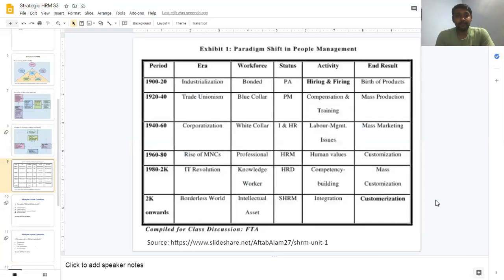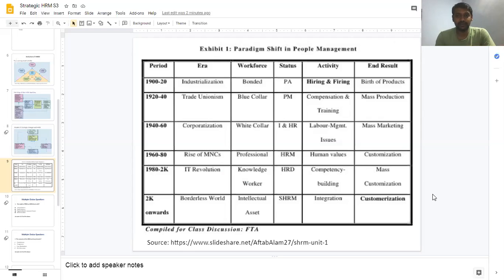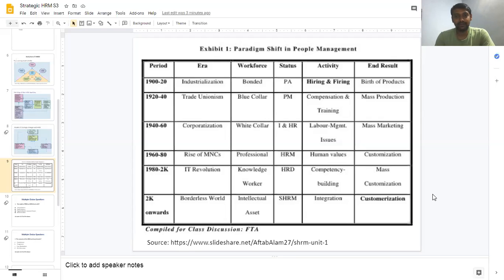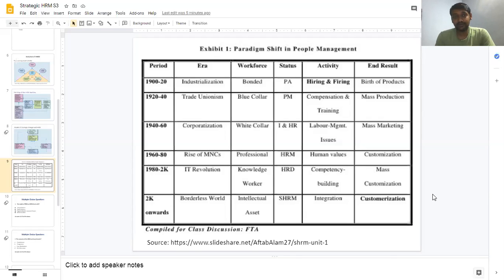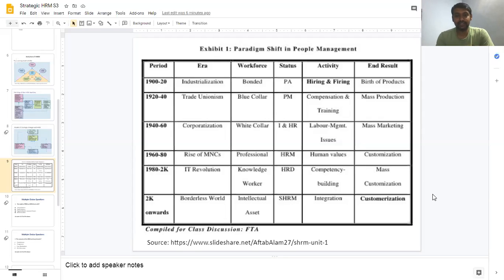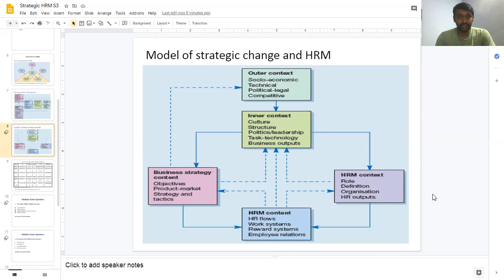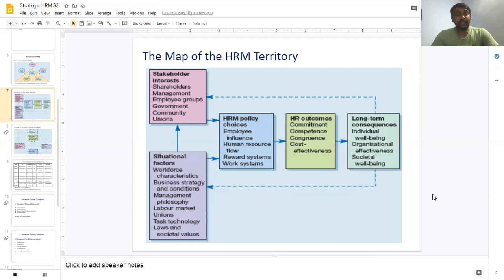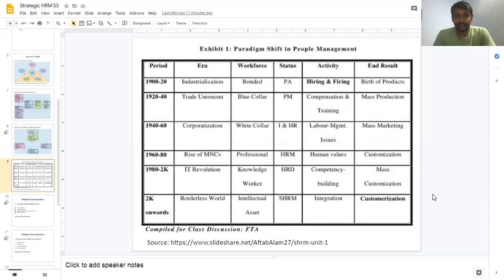Strategic HRM S3